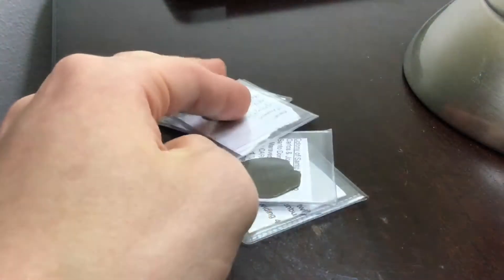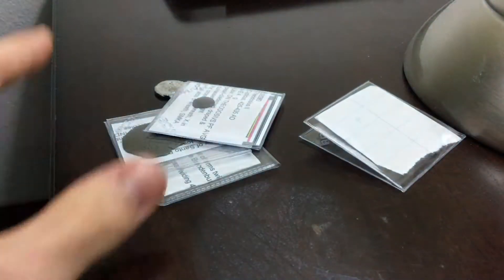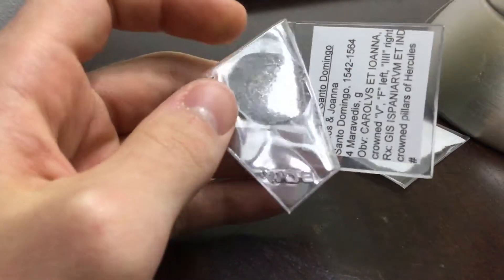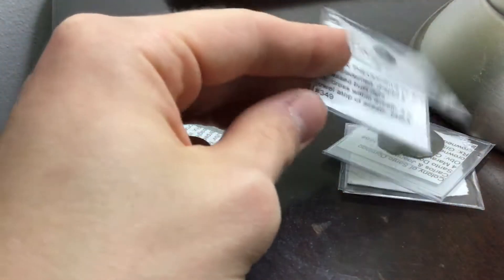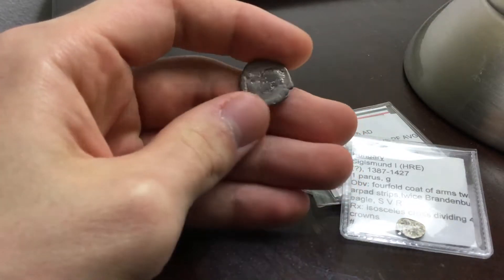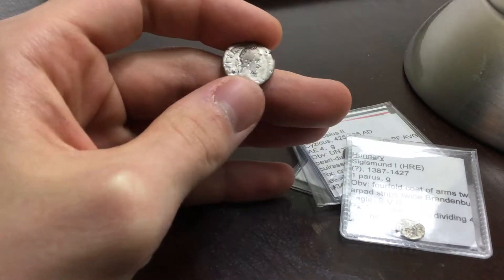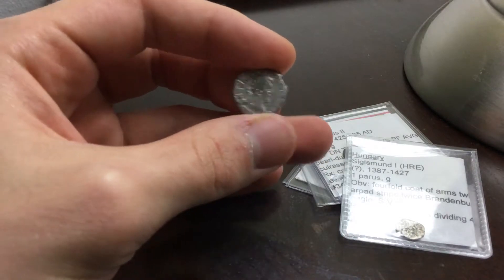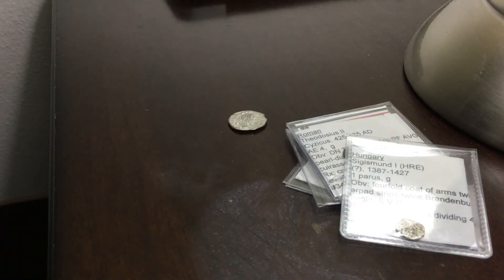New coin additions